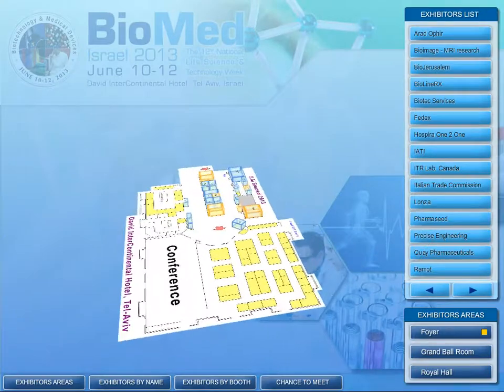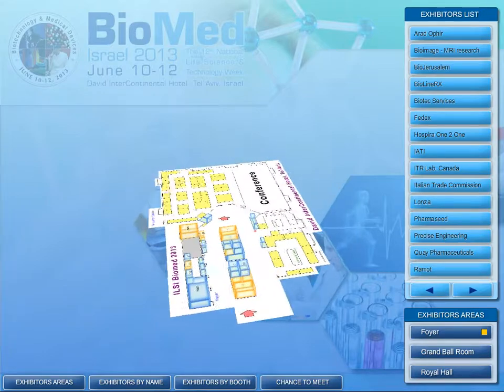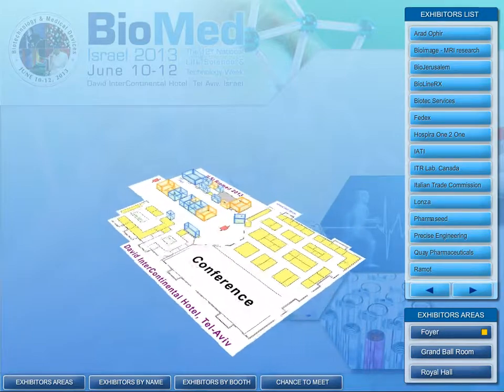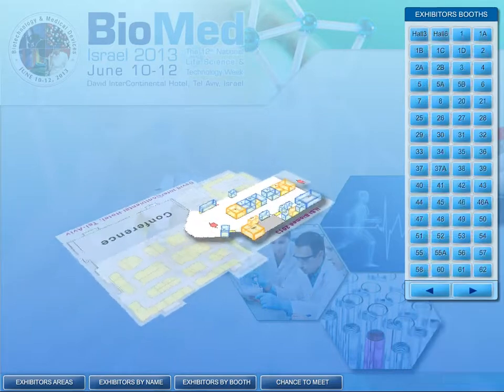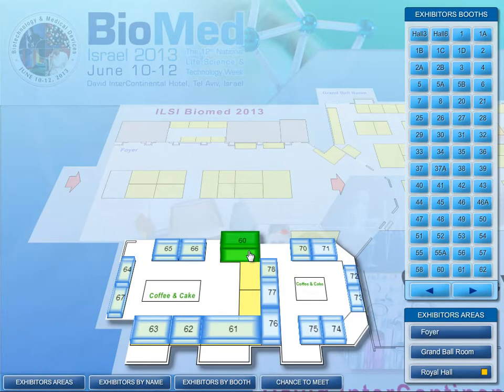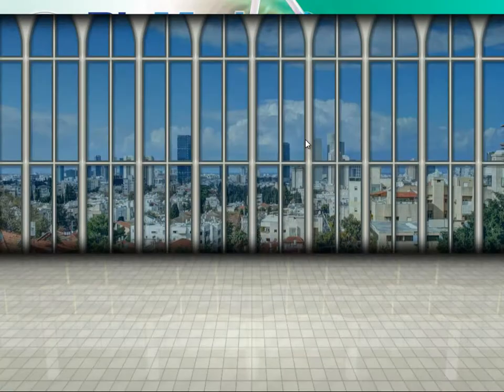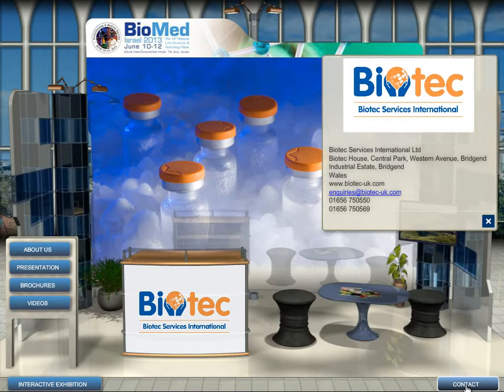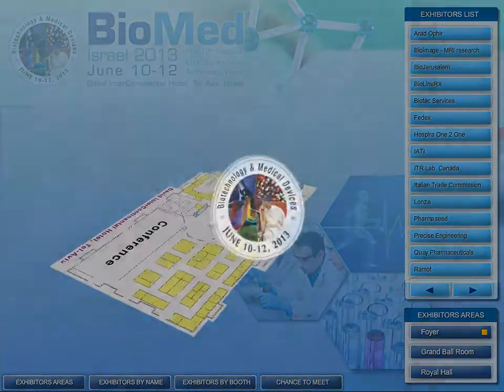BIOMED 2013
BIOMED 2013cutting-edge Interactive exhibition booth is designed to give you all the information you need about our exhibitors before, during and after the event.
The platform maximizes the exhibitor's presence before an event, by allowing participants to read about an exhibiting company, view the product line and even watch movies related to the company and most import to plan the visit at the exhibition during the event.
The Interactive Exhibition homepage features a floor plan showing the location of every booth at the exhibition onsite.
Access a booth from the floor plan by exhibitors areas, exhibitors by name or exhibitors by their booth numbers halls and exhibitor list found on the right of the page.
Click on a booth to read a short company description.
Enter the Interactive booth by clicking on Visit our Booth for an about us section, presentation, brochures and videos, the menu found on the left side of the page
We look forward in welcoming you to BIOMED 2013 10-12 June in Tel Aviv